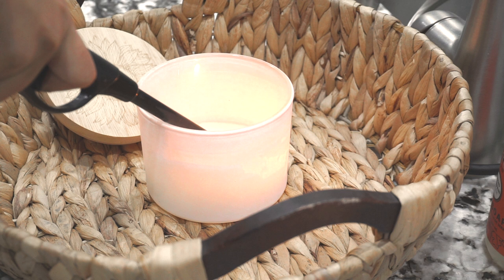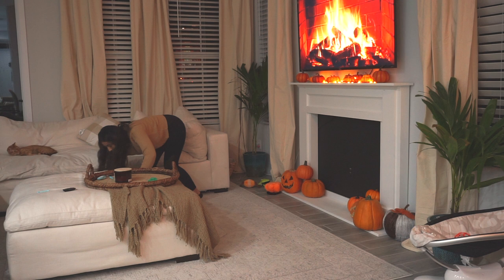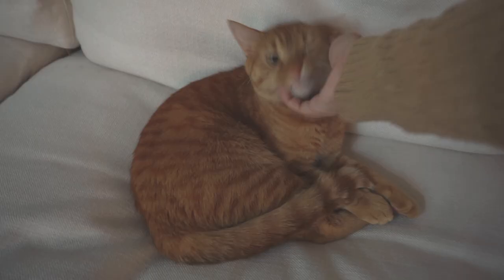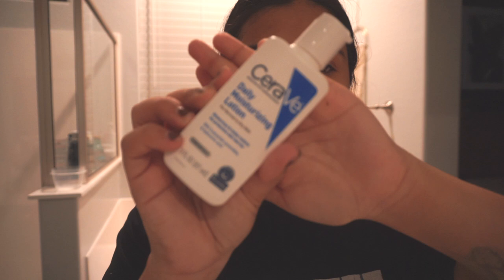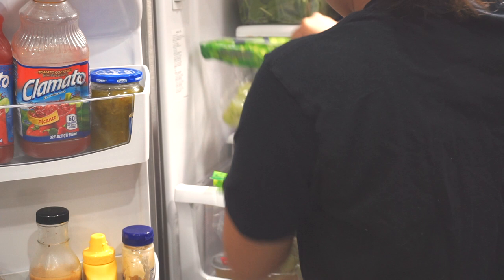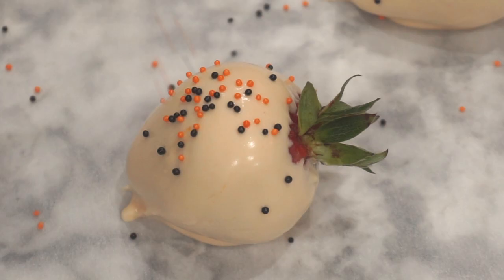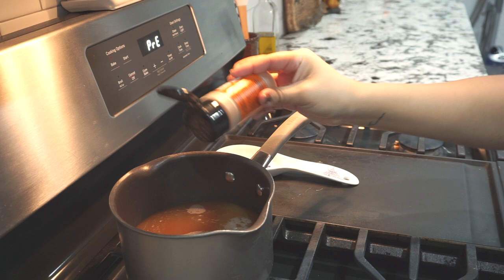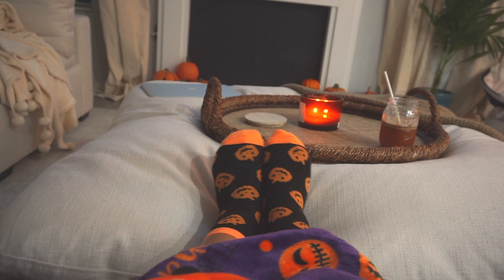COZY HALLOWEEN/FALL NIGHT ROUTINE 🎃 | Apple Cider, Baking, Clean With Me ✨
Hi friends!

So many of you loved the fall night time routine I posted a couple weeks ago and I thought it would be so cool to also do a Halloween night routine! This time around, I really went all out with some festive apple cider, halloween cookies and even halloween socks!

✩FAQ✩
Where are you from? San Diego, CA. Currently, live in Arizona.
What do you use to film? Sony A6000/ 16-50 lens